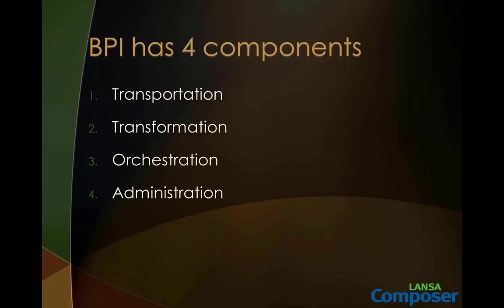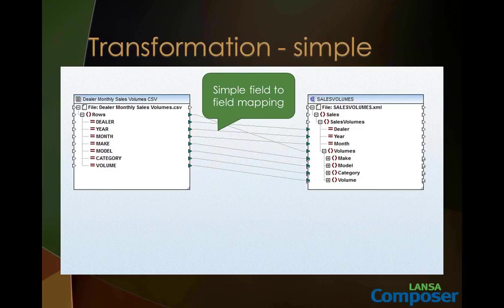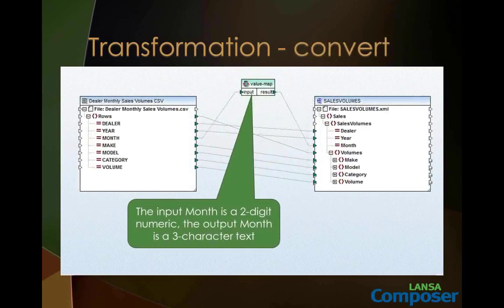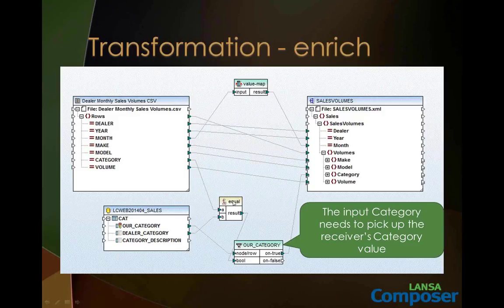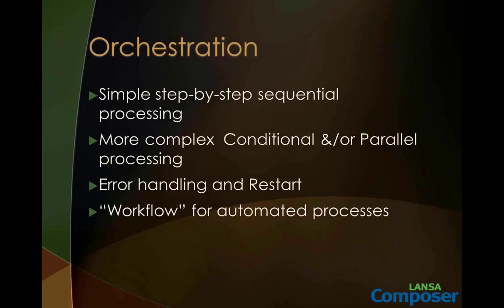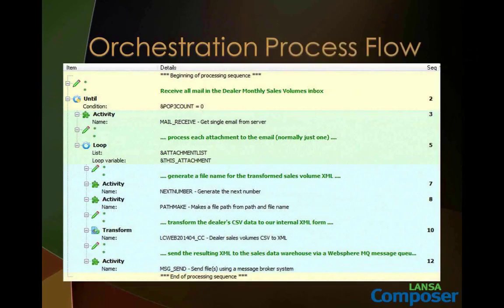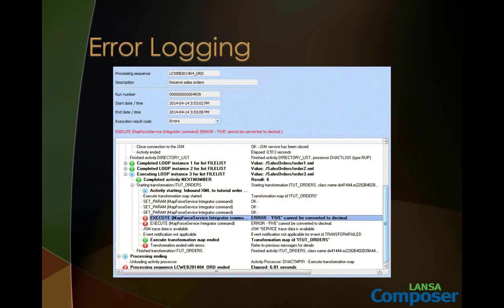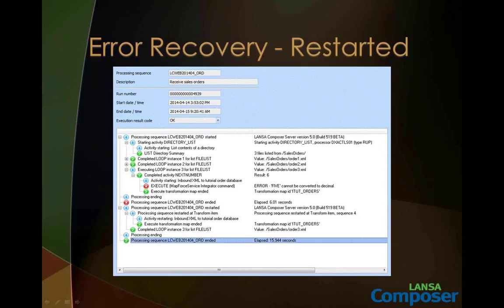Business Process Integration or Imagination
Imagine the time and effort you could save your company if you could eliminate error-prone manual processing steps. Business Process Integration and Automation does not have to involve heavy-duty and expensive Enterprise Service Bus (ESB) systems. LANSA Composer is a code-free design and execution platform for integrating business activities. It covers the 4 key requirements of a business process integration solution: Transportation – Transformation – Orchestration – Administration.